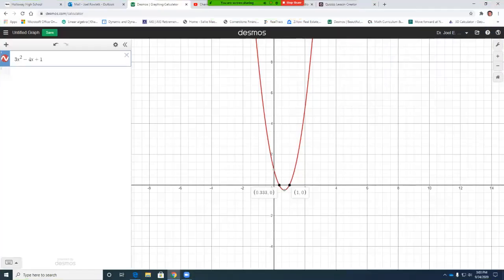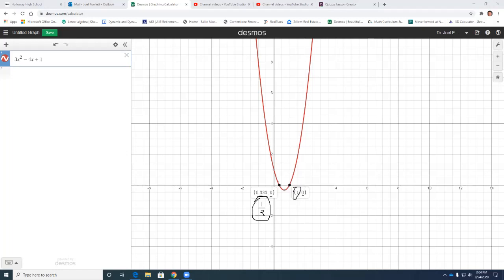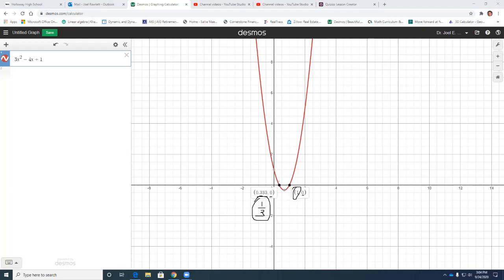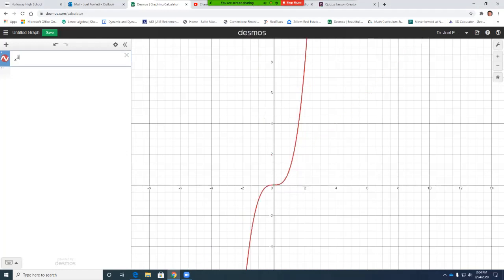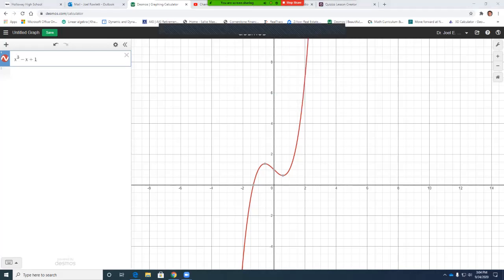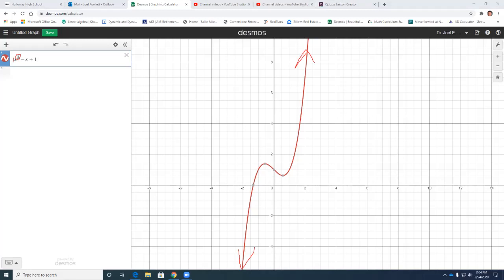Zeroes of a Function Examples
Examples, using Desmos, of finding a polynomial's zeroes by inspection.